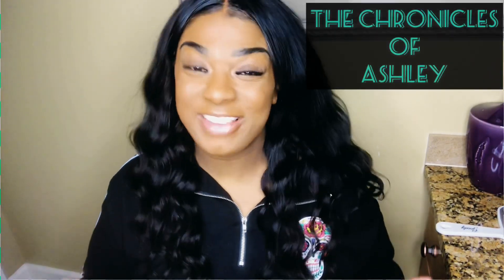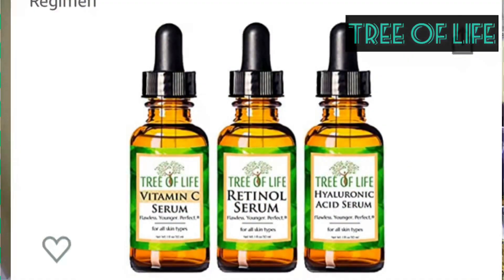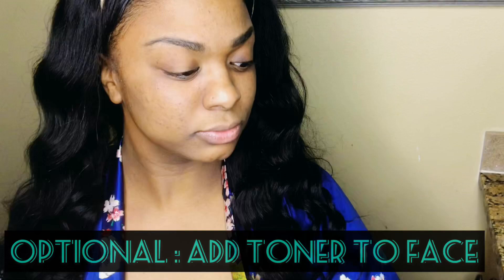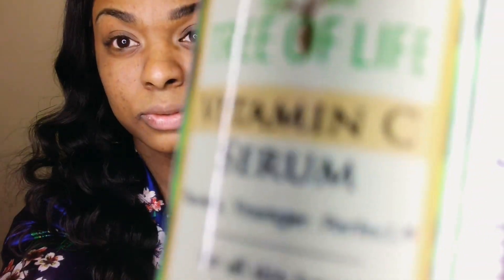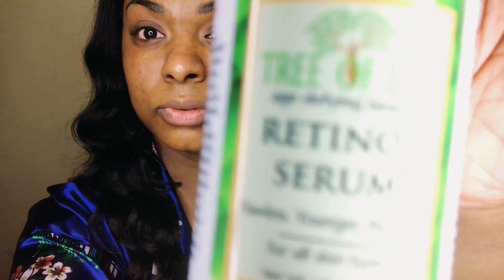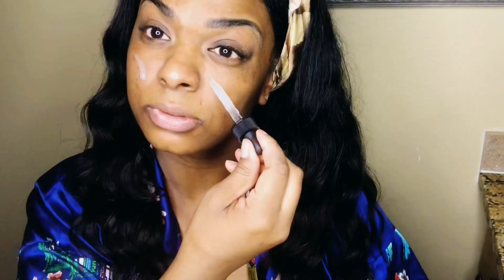1:3| Night time skin regimen feat. Tree of Life from Amazon|Skin smoother than the smooth operator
Musician:@Iksonofficial

Thank you for coming back to my channel today we will be focusing on skin care . It is so important to take care of your skin especially if you wear makeup.
The products used today come from amazon.com

These products leave my skin feeling smooth
For the night time regimen
Step1:Wash your face
*optional- apply a toner of your choice after cleansing
Step 2: Apply Vitamin C
Step 3: Apply Retinol
Step 4: Apply Hyaluronic Acid
Step 5: Apply Moisturizer